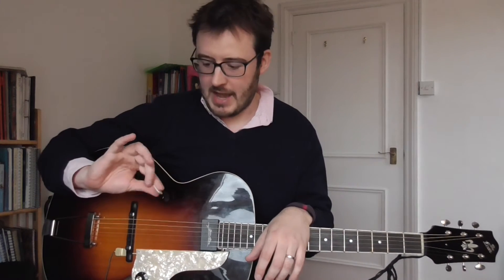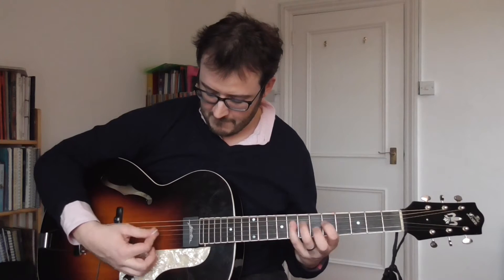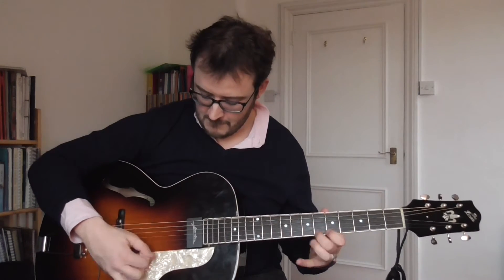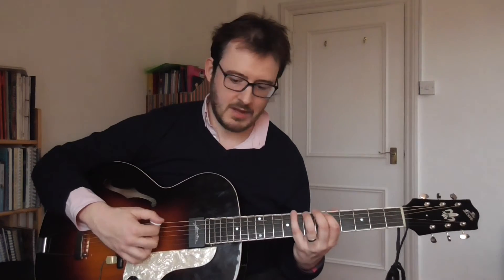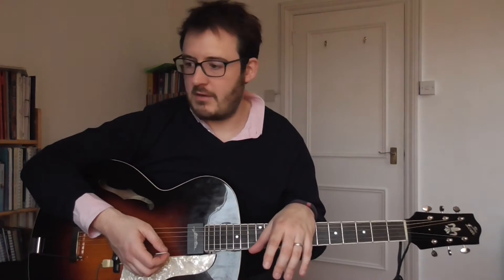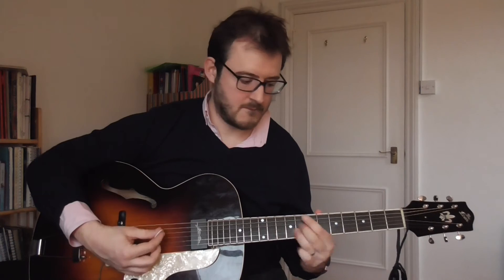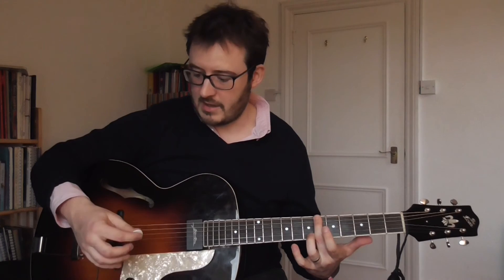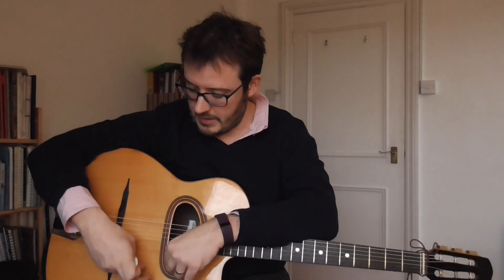Gypsy picking & Benson picking: volume and tone comparison with Parakeet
Needless to say I like the theory that parakeets are descendants of Jimi's. I daresay this is what we call total bollocks, however.